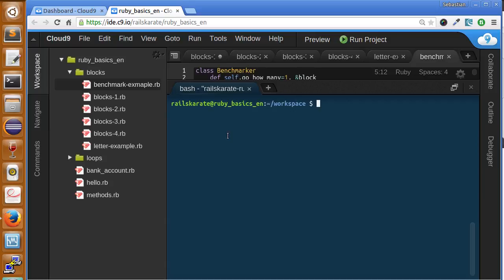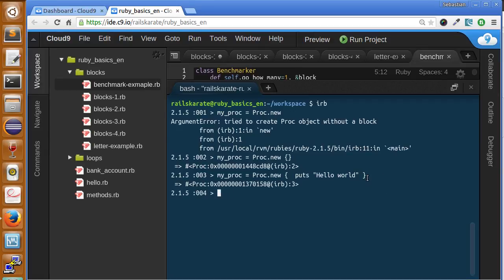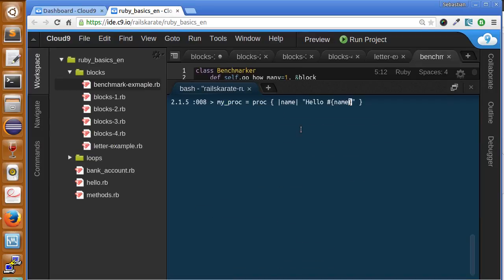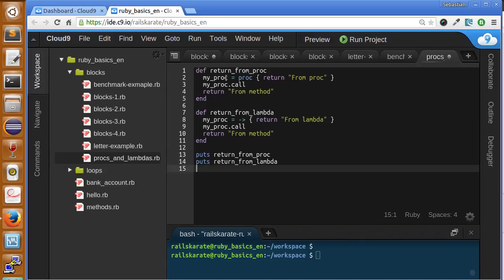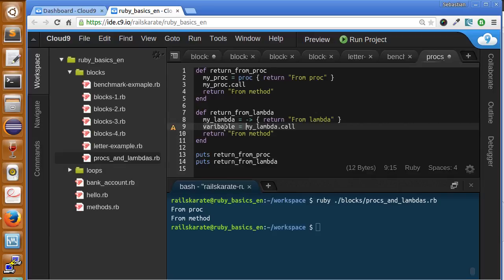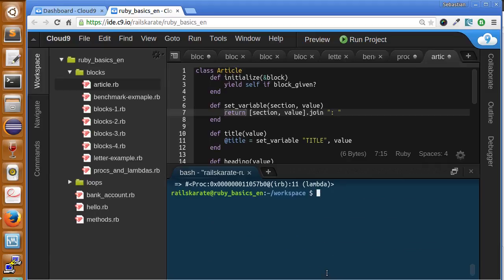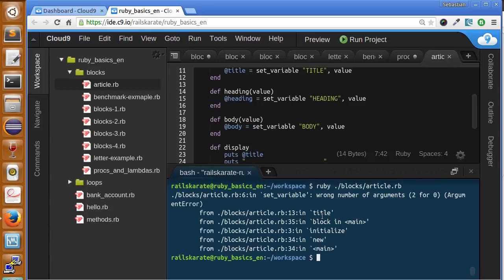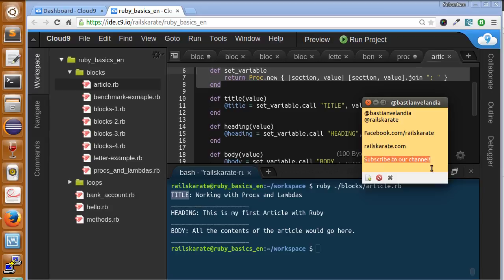Ruby blocks - Procs and Lambdas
Stage: Ruby blocks

BONUS! as you read it!, this is an extra lesson of the Ruby blocks stage, you will learn about what are Procs and lambdas also how to creat them, how they work and how to work with this exotic structures of the Ruby language!